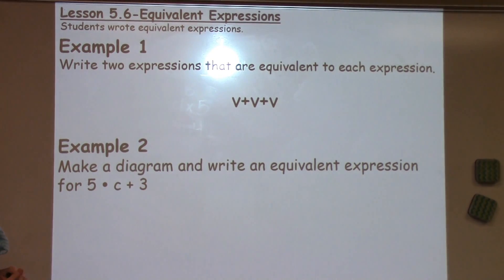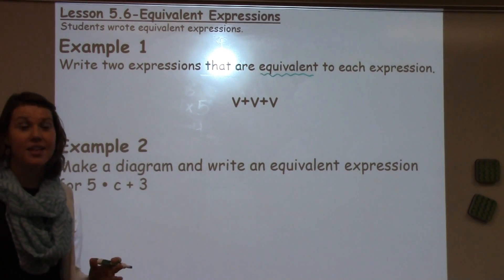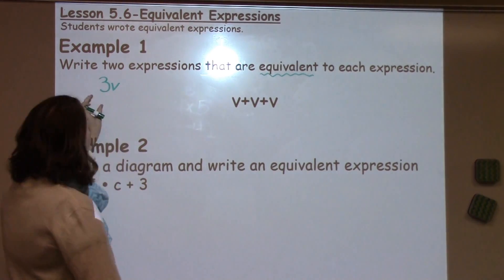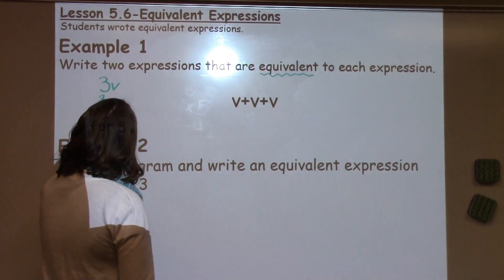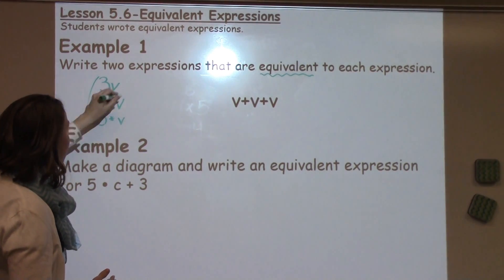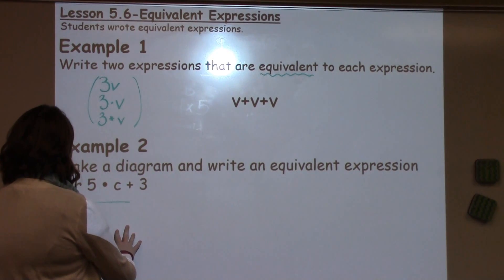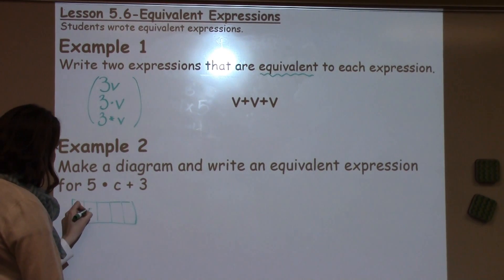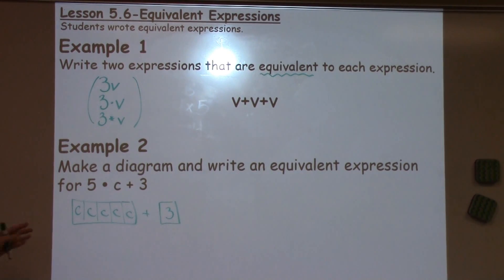6th Grade Lesson 5-6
Equivalent Expressions
Students wrote equivalent expressions.